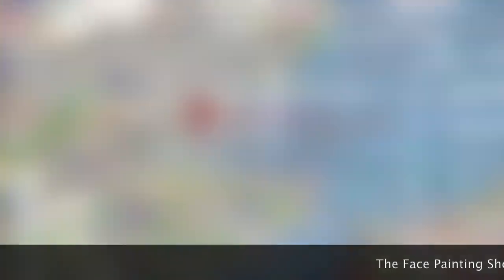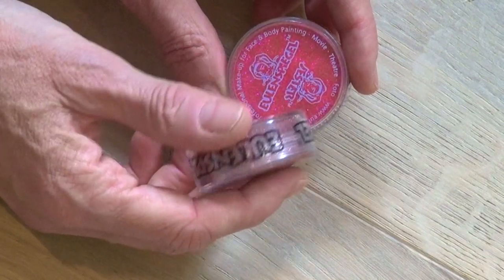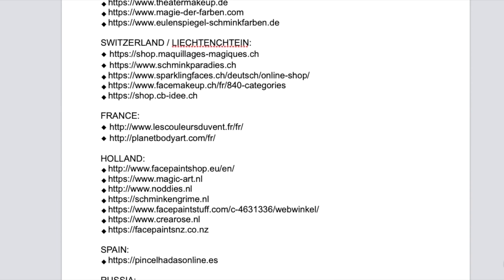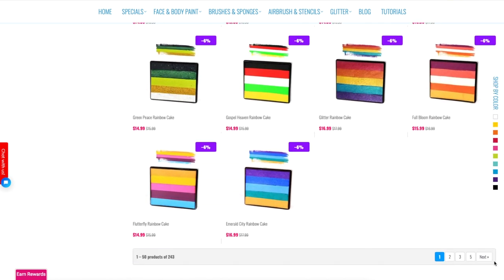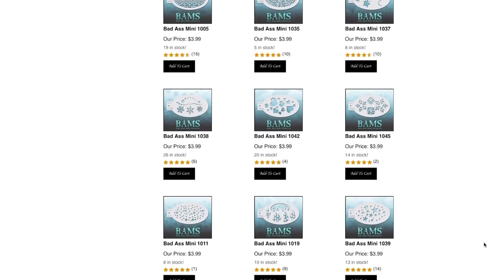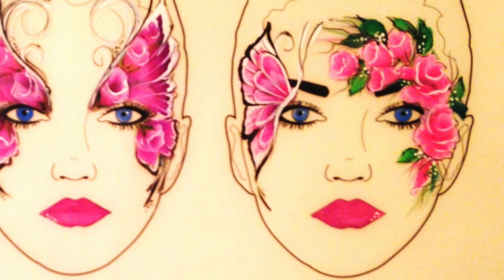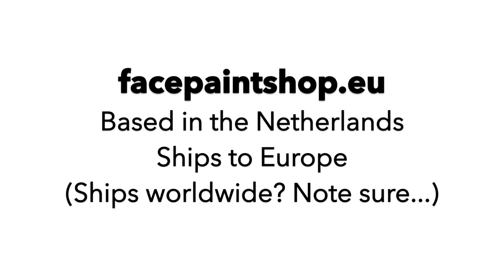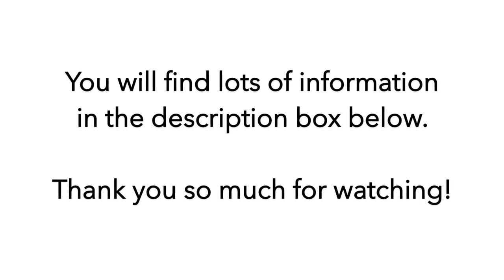Where can I buy face painting supplies? - Face Painting Made Easy PART 8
Find out where to buy quality face painting supplies in local stores or online and where I get my favourite products.

Other videos in the series “FACE PAINTING MADE EASY”:

9 ▸ My face painting table setup: Video online soon!

I do not get any money, free products or anything else for recommending any website or product mentioned in this video.